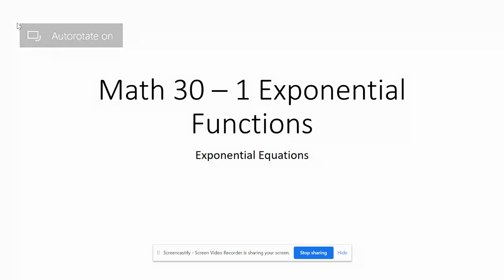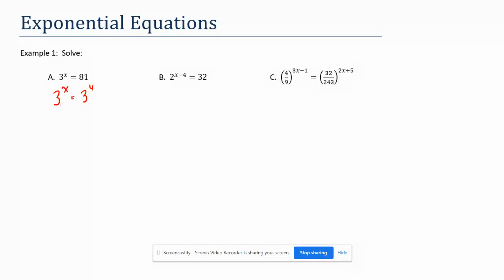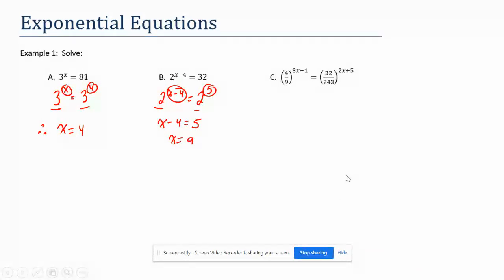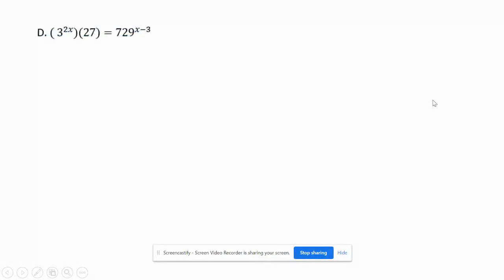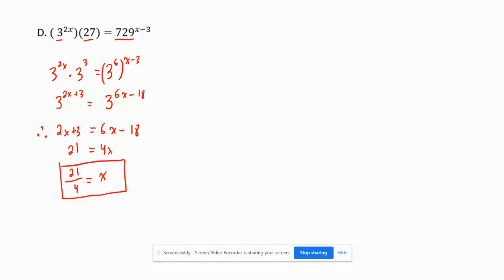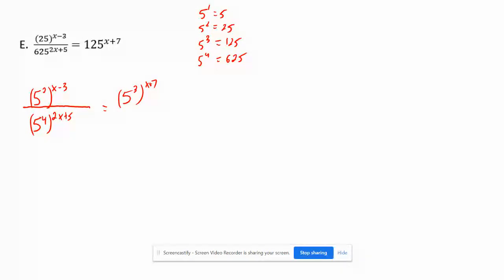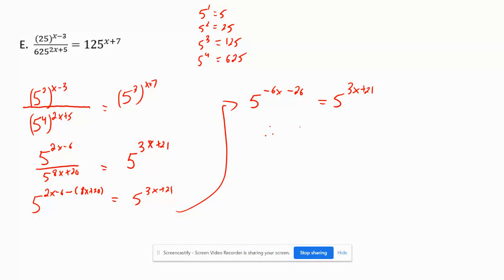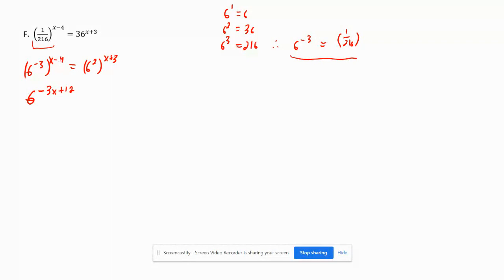Solving Exponential Equations